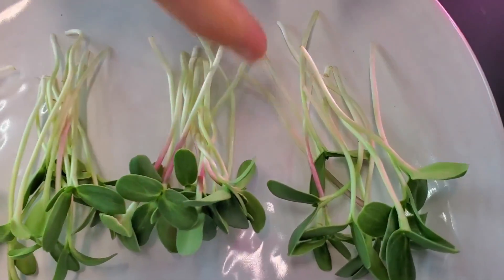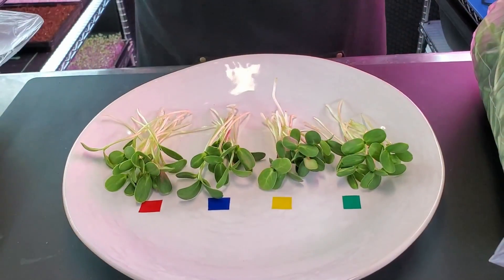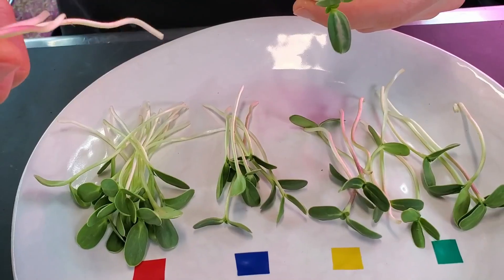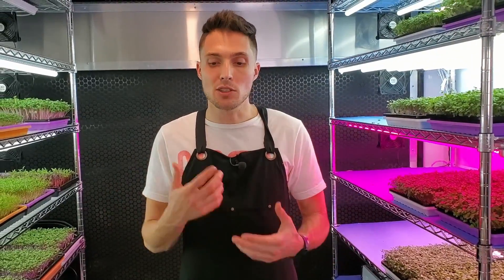Sunflower - CHEAP LED's vs GROW LED's - Microgreens - On The Grow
💥We wanted to know what effect LED lights have on Microgreens... So we put Four different LED Lights to the test with Sunflower Micros!

➡️More tests with these lights coming soon on Broccoli, Basic Salad Mix, Red Garnet Mustard and Brussel Sprout Microgreens!

Lights Tested in this Experiment:
20watt LED T5's
42watt "Blurple" Full Spectrum
42watt "Pink" Full Spectrum

➽ Etsy Shop